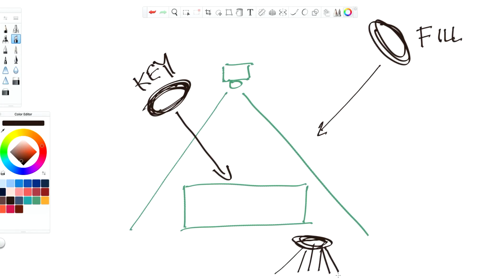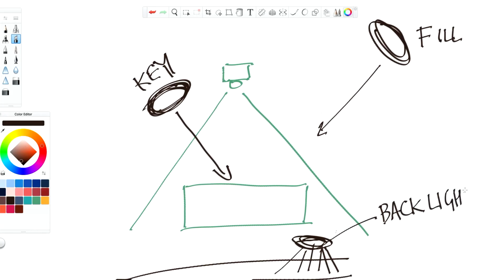Elevate your online classes – lighting tips and tricks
Raph offers tips and tricks for mastering your own videography. You don’t need to invest in expensive equipment, especially if you’re just starting out. Using his own lighting setup, Raph shows us how three different types of lights work to enhance your online presentations. He explains three lights: the key light, fill light, and the “backlight.” Rather than sticking to specific rules about positioning, Raph says that what’s most important is to find whatever type of lighting setup works best for you and your room, making you look you and your background look as good as possible.

Simple Steps to Escape your 9-5 by Teaching Pilates in 21 Weeks

7 Things You Must Know Before You Do A Pilates Certification

Our live  Pilates instructor training is 100 percent online, so you can study and get certified from anywhere in the world.

Earn recognition: Your Breathe Education Pilates qualifications are recognized all over the world.

Build your skills: With our pilates instructor training, you’ll learn the original Contrology exercises created by Joseph Pilates. Plus, you’ll learn the most current, science-based ways to program and cue movement, how to work with injured and pregnant clients, and nurture beginners.

Gain confidence: Learning is fun and easy when you engage with our state-of-the-art eLearning system, live classes filled with straightforward, relevant content and structured to guide your training as you build skills and confidence.

Feel supported and engaged: You’ll learn world-class problem-solving skills, not just a list of answers. Our student success team and trainers will provide you with guidance, connection, challenge, and support you’ll need to find your unique voice and succeed in the industry.

Take your first step to becoming a certified Pilates instructor by scheduling a 20-minute Pilates Career Coach Call with us: